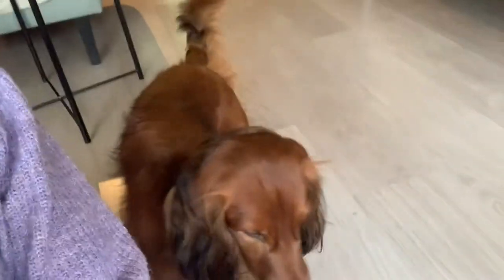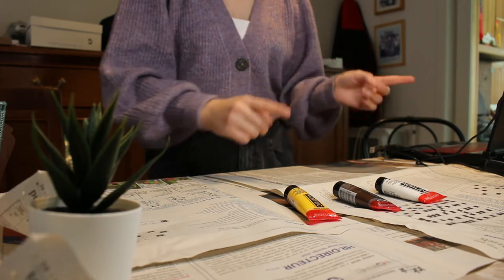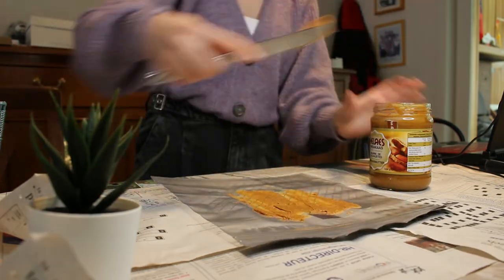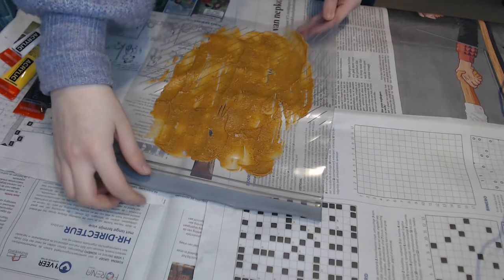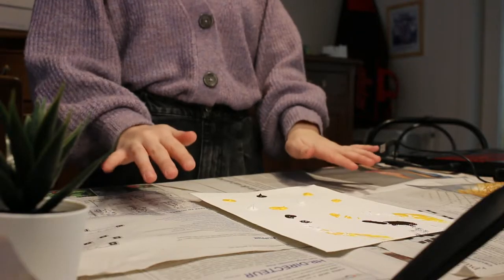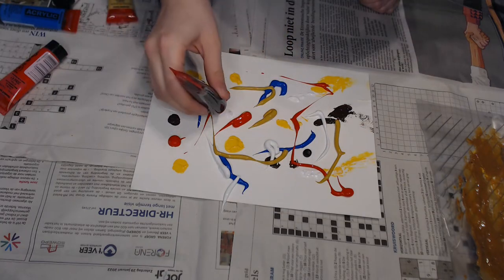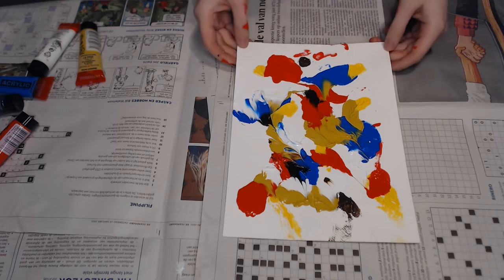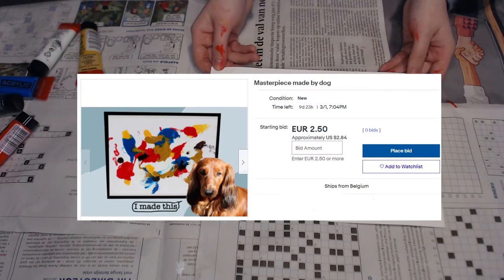✨Dog Makes Masterpiece🎨 - Peanut butter painting trend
(NOT FINISHED YET!) BID ON THE PAINTING

In this video I become an artist xD
ENJOYYYY XXXXX

TIMESTAMPS👇🏼
0:00 INTRO
1:02 Paint picking
2:07 Preparation
3:20 Elmo does art
7:56 OUTRO